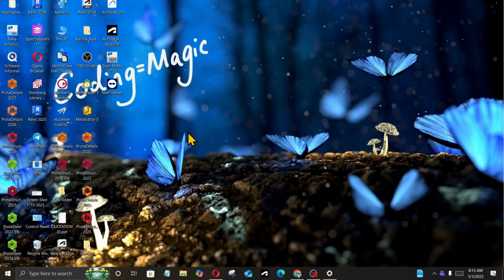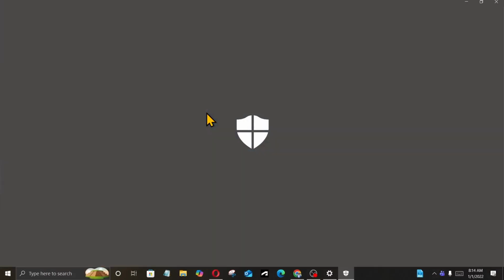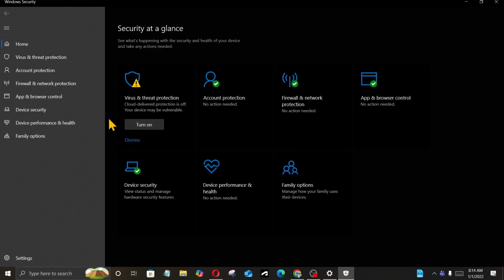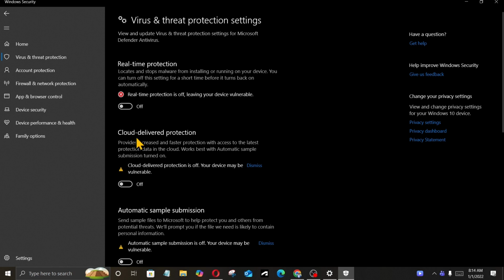Deactivate Windows DefenderAntivirus on Windows 10 and 11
In this video, I’ll show you **how to safely deactivate Windows Defender / Windows Security Antivirus** on **Windows 10 and Windows 11** — fast, easy, and 100% beginner-friendly.

What you’ll learn:
✔️ How to turn off real-time protection
✔️ How to stop Defender from turning itself back on

This guide is perfect for:
➡️ Software installations
➡️ Engineering tools
➡️ Troubleshooting blocked apps
➡️ Testing environments

⚠️ *Remember to re-enable protection after you finish your task to keep your system secure.*